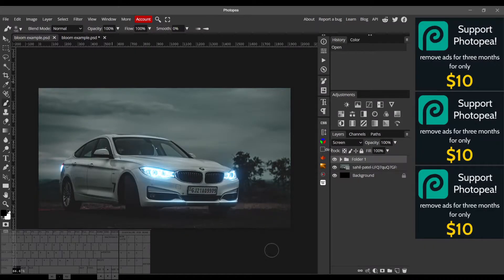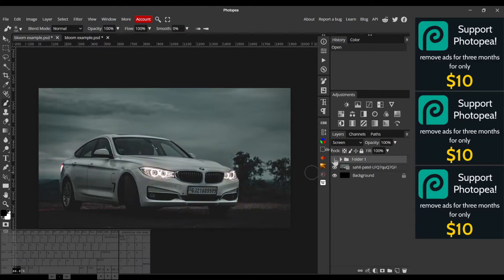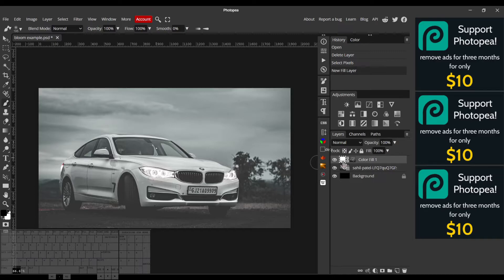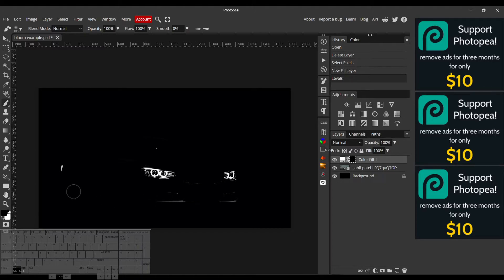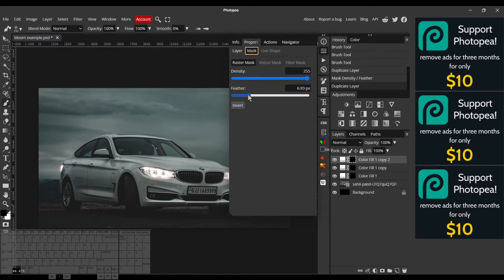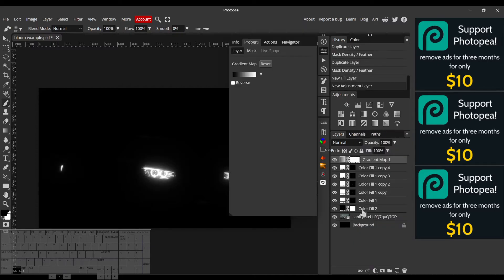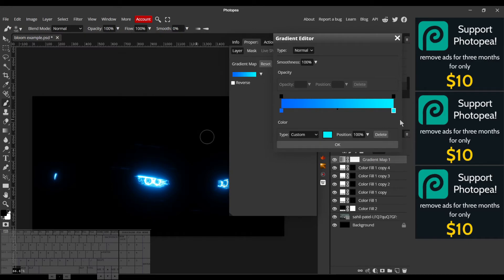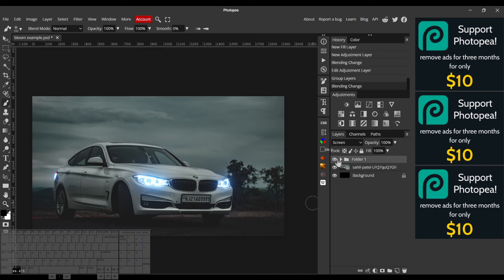Make Beautiful Light Bloom in Photopea! - Photo Manipulation Tutorial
In this video, we'll enhance images with light bloom. These techniques work in Photoshop as well.